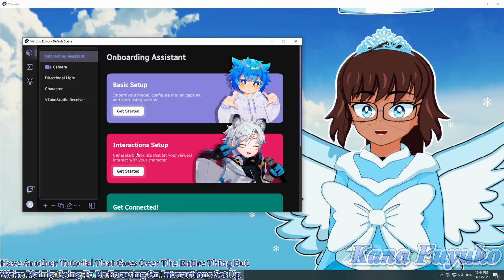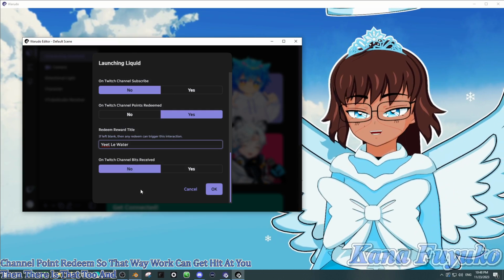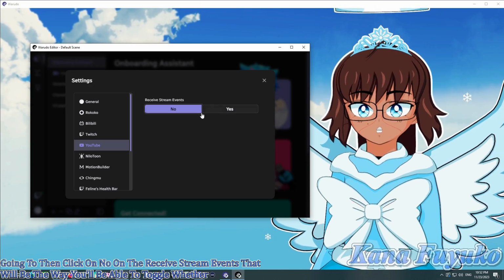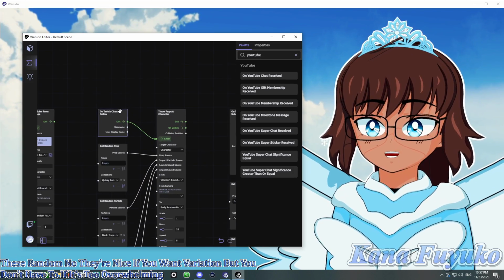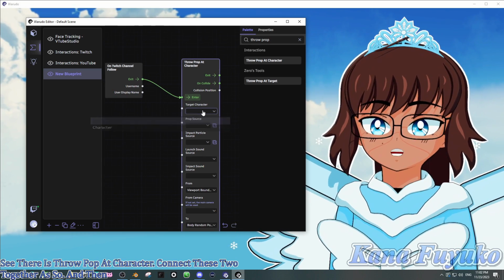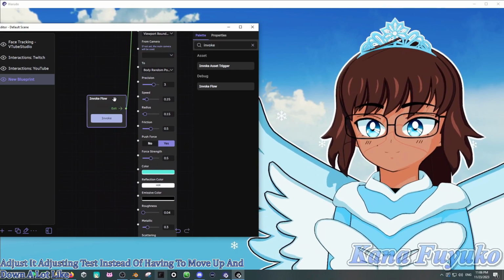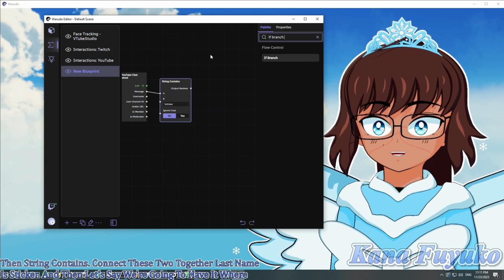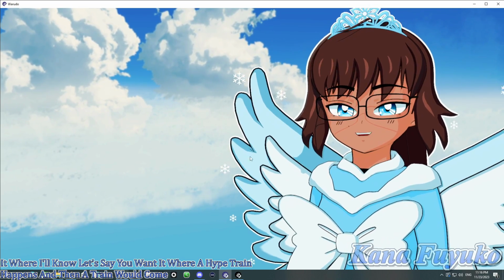How To Make Redeems In Warudo From Scratch For YouTube and Twitch!!!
In this tutorial, I will show you how to make redeems in Warudo automatically and from scratch so you can have interactive redeems play for your streams.